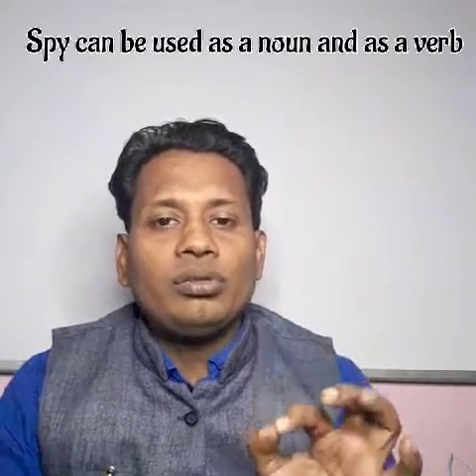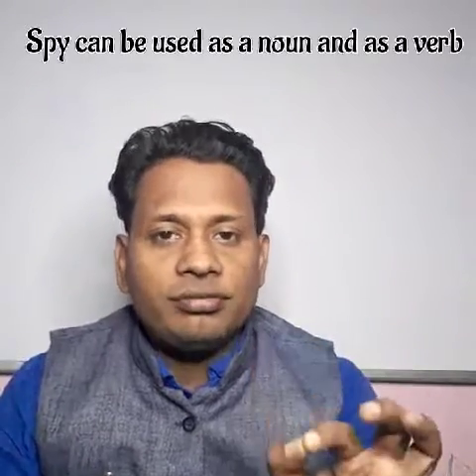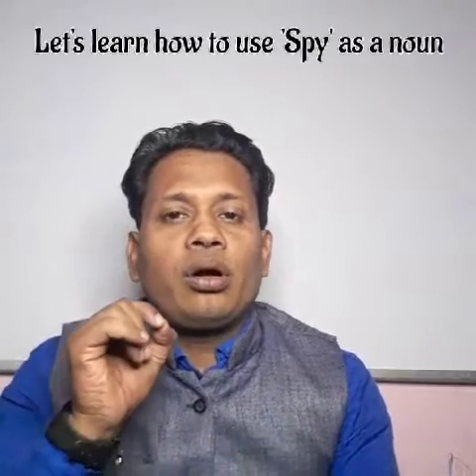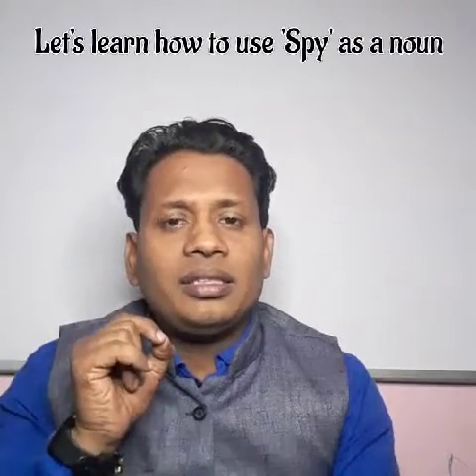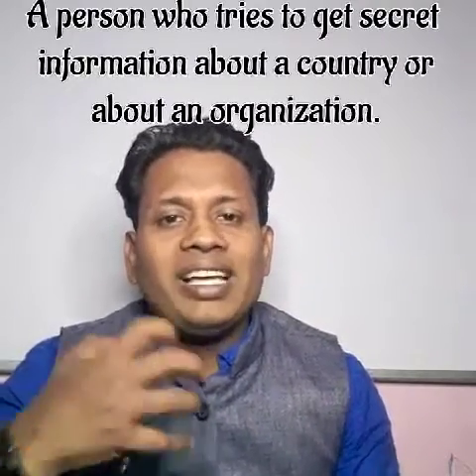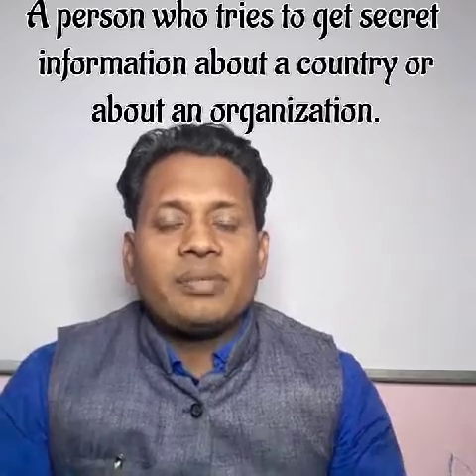Learn the meaning of 'Spy' and 'Spyware'// English Gyan// Er. Prasana Kumar Nayak